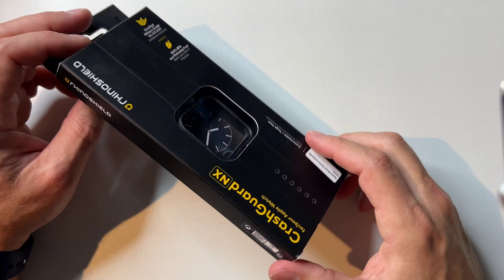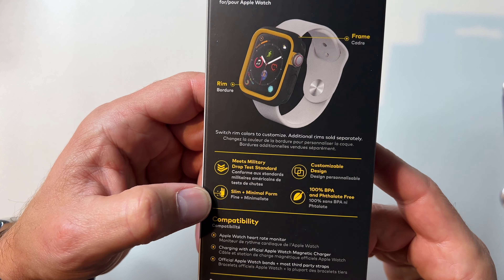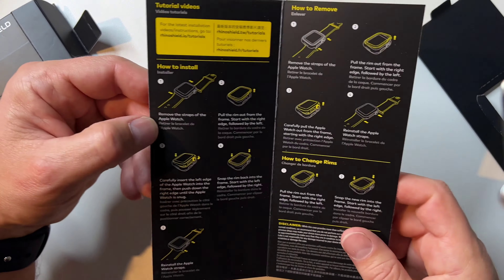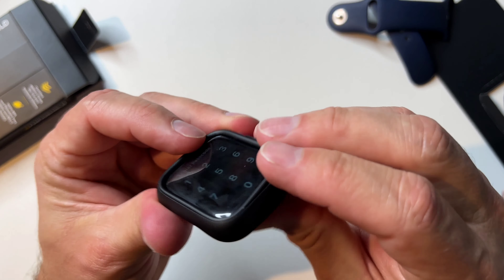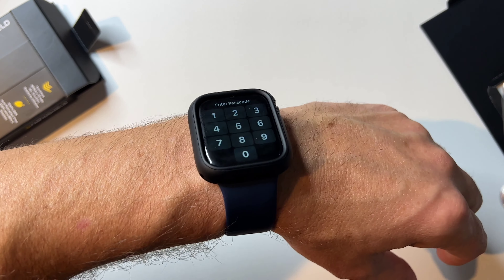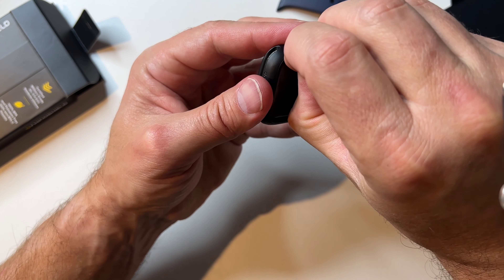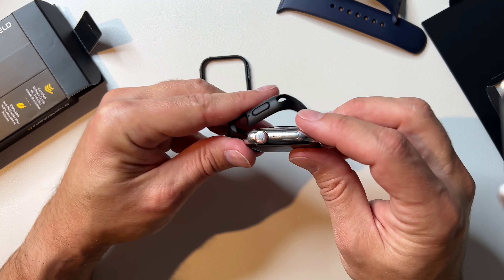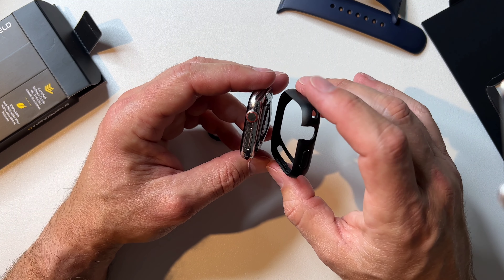Apple Watch Rugged Case - Rhinoshield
The Apple Watch is a great smartwatch but it is pretty expensive. Although the watch is pretty durable you may need a little more protection that a case can give you. I take a look at the Rhinoshield Crashguard case.

Apple Watch Series 6
Rhinoshield Case